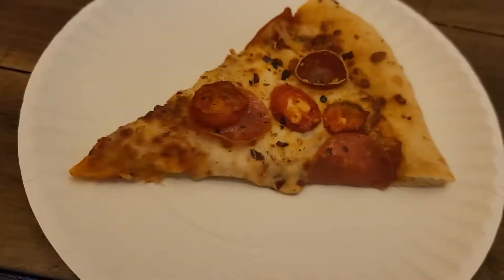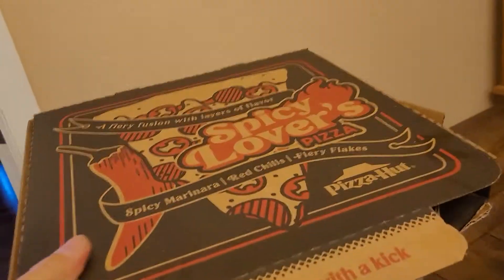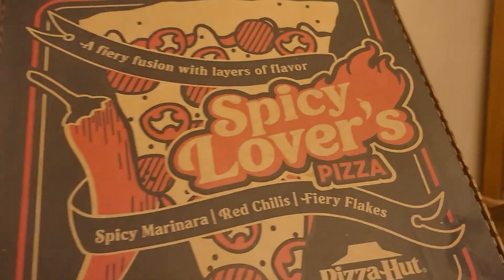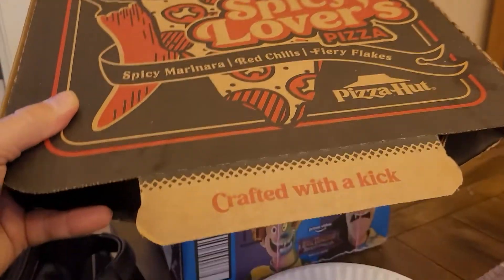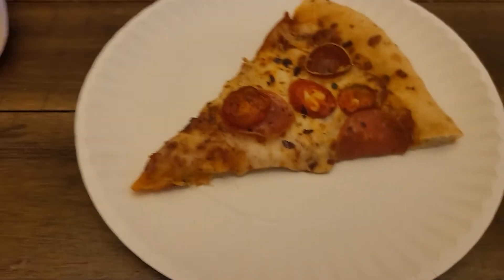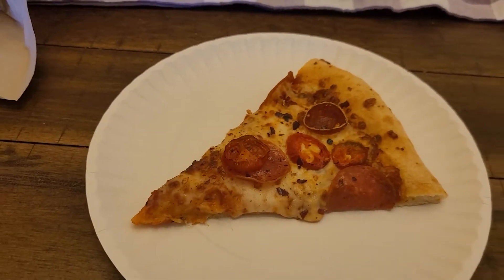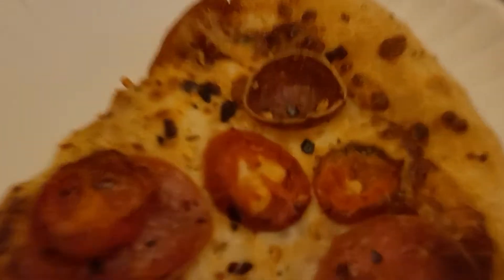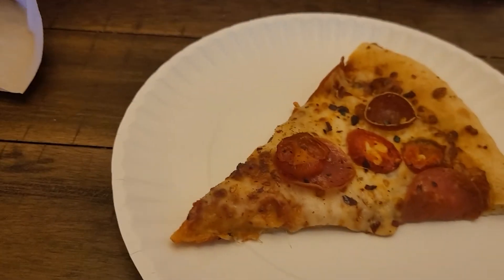Spicy Lovers pizza review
Pizza Hut's Spicy Lovers pizza

Edit:  Banana rating is 3 out of 5 bananas.